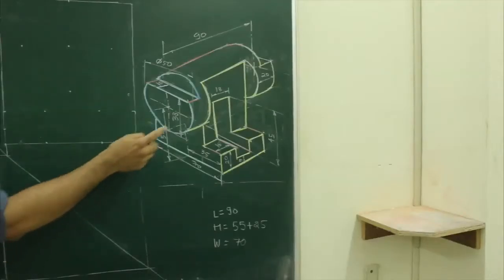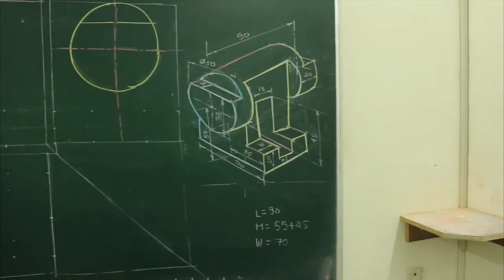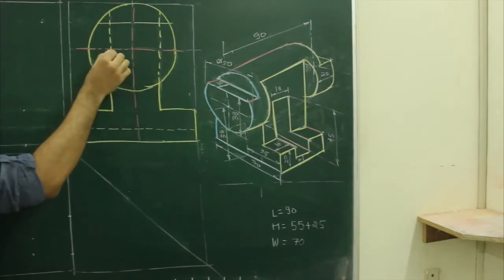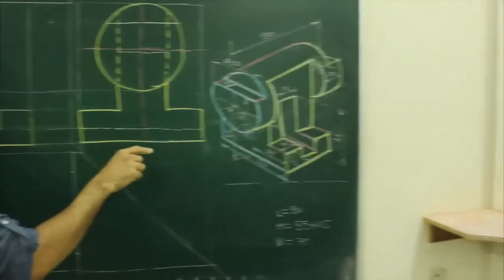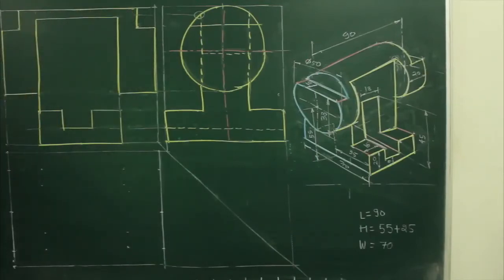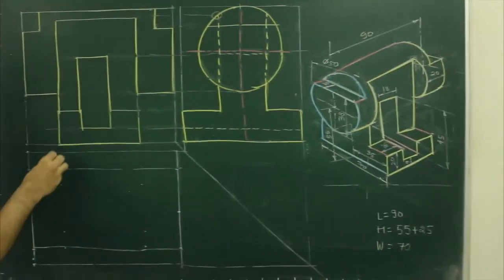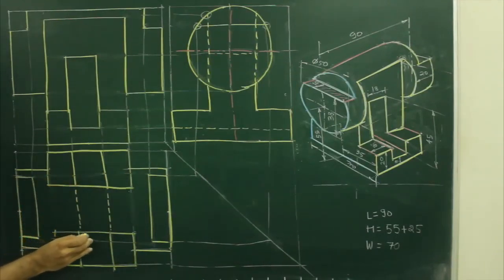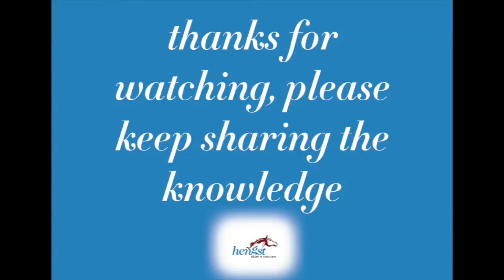Orthographic Projections 13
3d to 2d